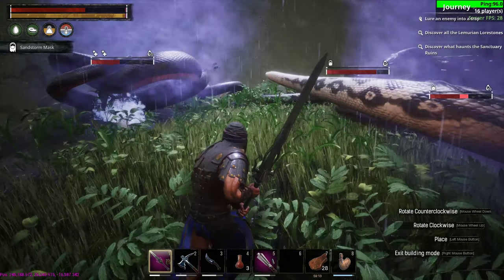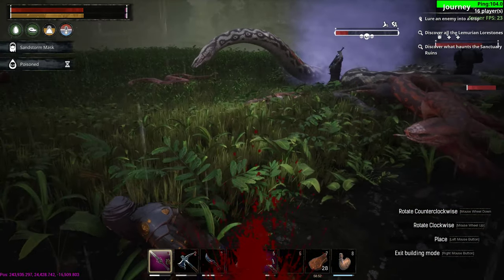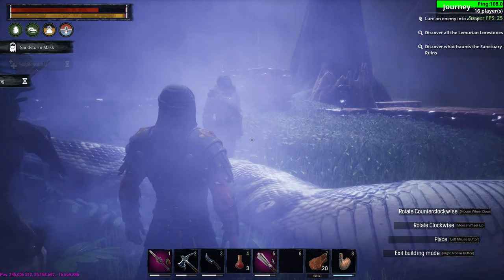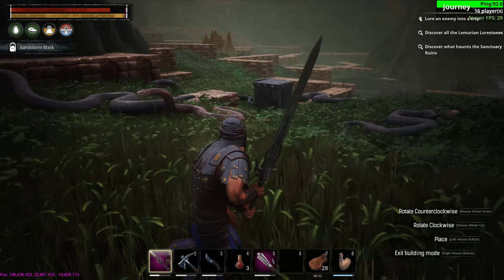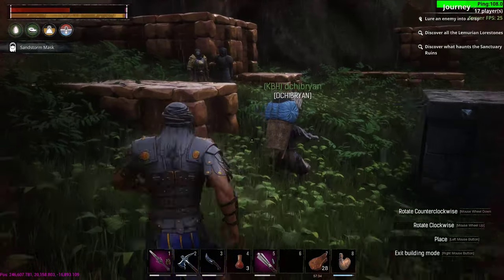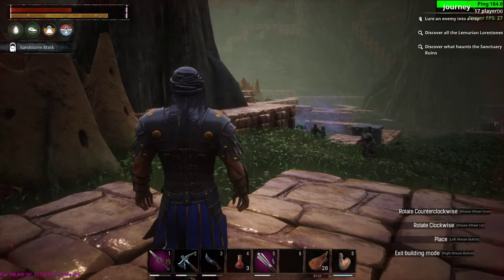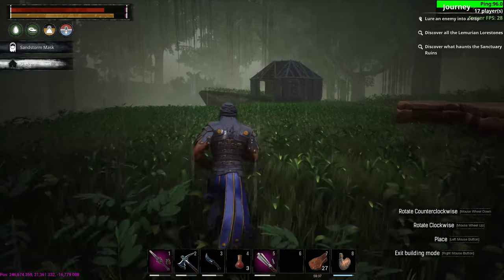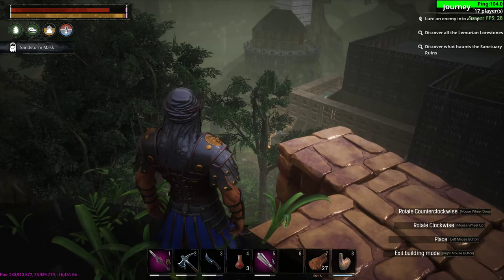Conan Exiles so many Snakes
Holy crap we had a snake purge and these things were everywhere. Im sad that i only started recording on the third wave =(.

If your afraid of snakes don't watch this video =)...